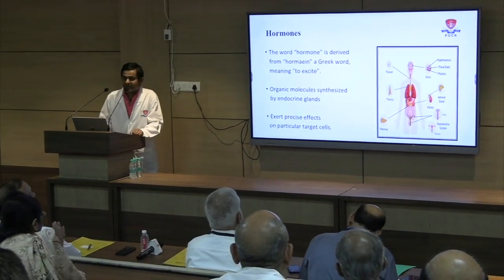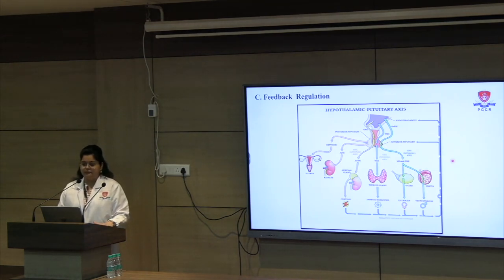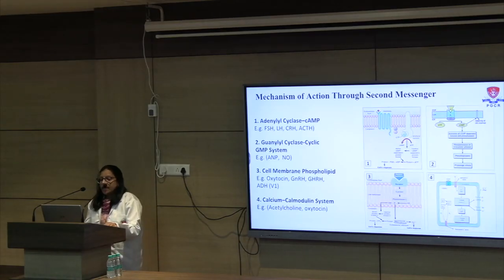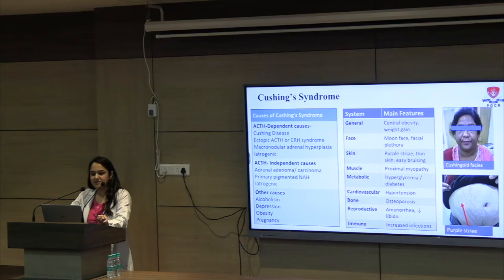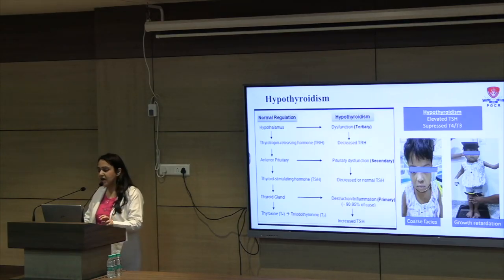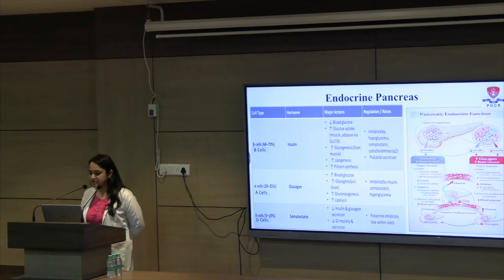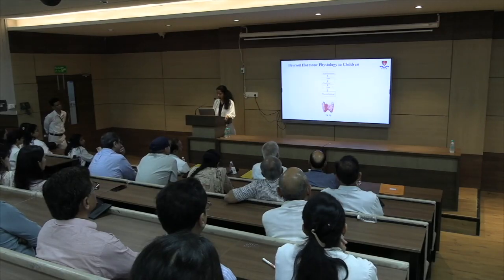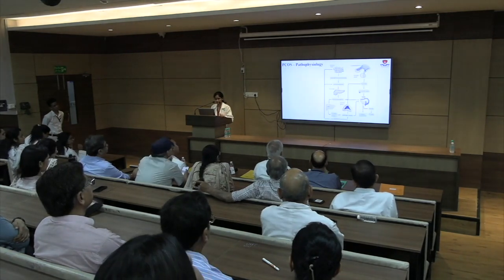33th Postgraduate Combined Rounds (PGCR 3 Apr 2026)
Topic - Understanding of Hormones

Speakers

Topic -  Introduction and Classification of Hormones
Dr. Gupil Pattrick
PG Resident

Topic - Secretion and Regulation of Hormones
Dr. Tushtika Vyas
PG Resident

Topic - Mechanism of Action of Hormonoes
Dr. Pragya Jain
PG Resident

Topic - Hormones Functions and Applied aspect
Dr. Sumegha
DM Resident
Dept. of Endocrinology

Topic - Endocrine Disorders in  Children
Dr. Nikita Agrawal
DM Resident
Dept. of Pediatric

Topic - Hormones and Infertility
Dr. Shubhi  Srivastava
M.ch Resident
Dept. of Reproductive Medicine & Surgery